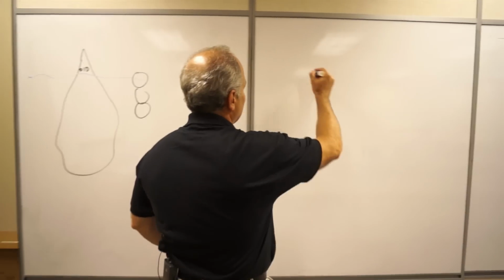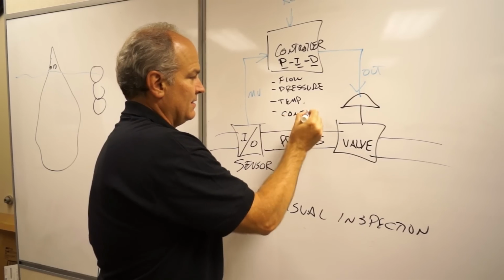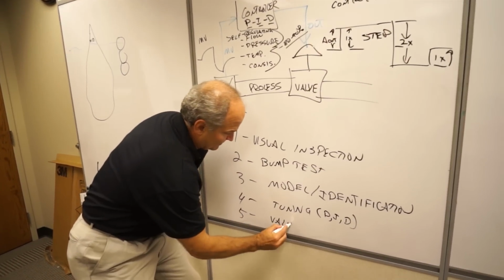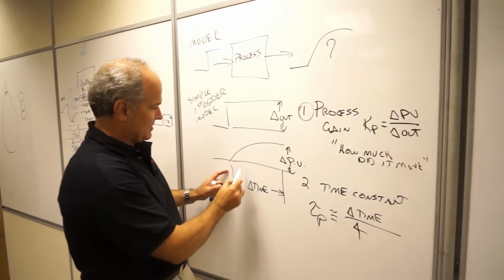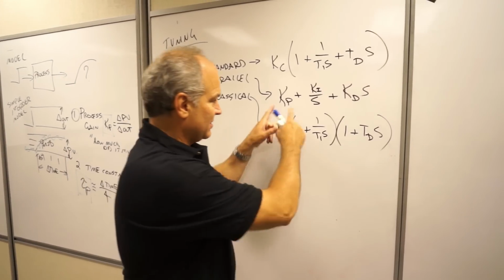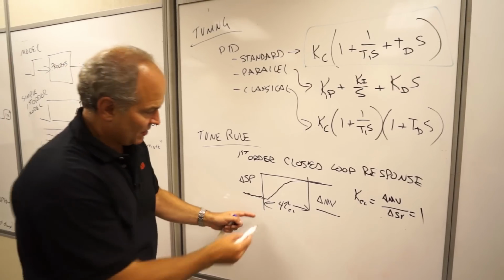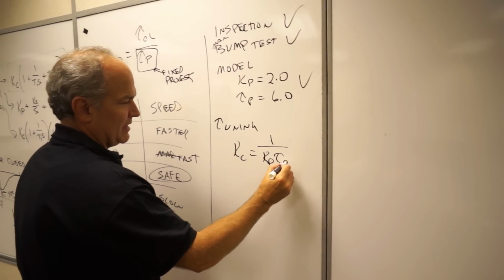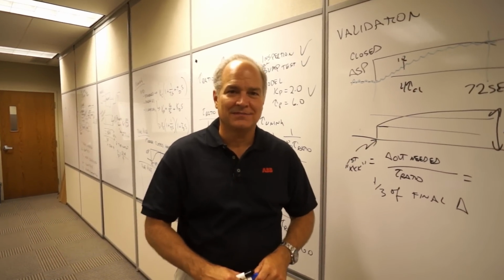Tuning A Control Loop - The Knowledge Board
Order the SINGLE LOOP CONTROL METHODS book below!
Books can be ordered on ABB Business Online, product ID#35-30000
This requires an account. If you don't have an account, please sign up for one. If you cannot get an account, you may fill out the following form to be considered for a book:
DESCRIPTION
Tuning a loop by trial and error is no longer a viable long-term solution for loop stability.  In this video we show a proven process for tuning a self-regulating process.  This technique is used on 1000’s of control loops and is now available to you in this video.